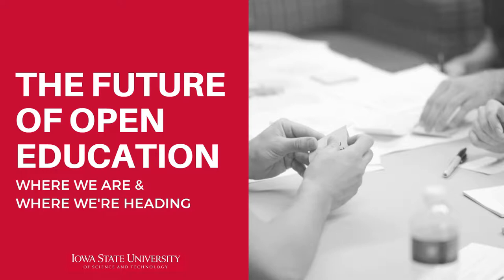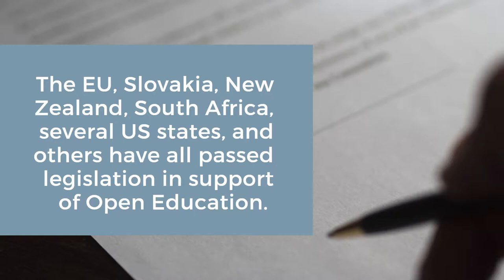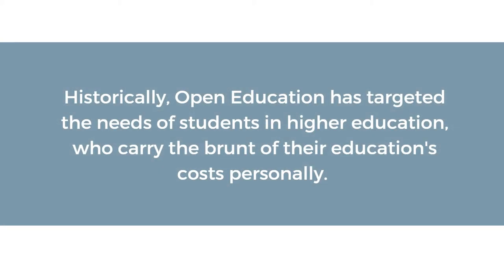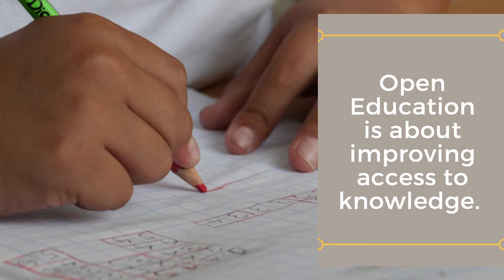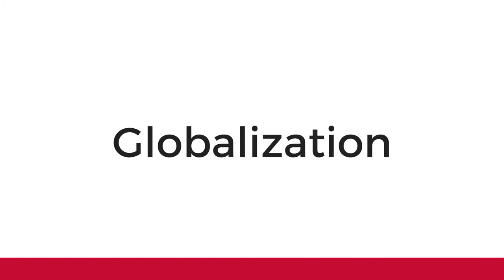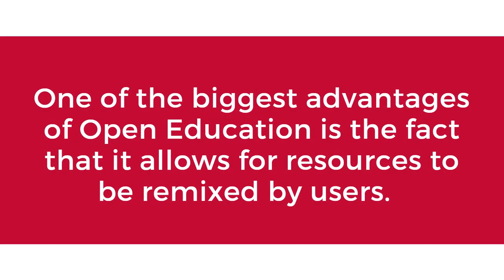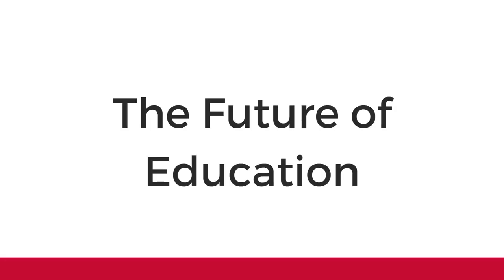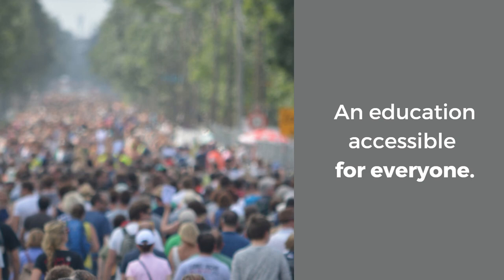The Future of Open Education: Where We Are & Where We're Heading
This video provides an overview of four major trends in Open Education today, with a focus on how these trends could affect the future of Open Education.

This video was created as an assignment for the SPARC Open Education Leadership Program.

Video Outline:
0:00 - Introduction
0:18 - Overview of Trends
0:30 - Legislative Support
1:37 - OER in K-12
2:50 - Open Pedagogy
3:36 - Globalization
4:44 - The Future

References
Campbell, L. (2016, November 2). Dream a little [blog post].
Crissinger, S. (2017, April 24). A future focused on the human core of open: Imagining a more inclusive 2036 [blog post].
Forward, M.L. (2016, November 2). Building the open future of education [blog post].
Knowledge Innovation Centre. (2017, January 29). The state of open education - Dr. Cable Green [Youtube video].
Open Education Consortium. (2017, November 15). How OER can support student equity and diversity [Youtube video].
Wiley, D. (2007). On the sustainability of Open Educational Resource Initiatives in higher education.

This video’s music is The Zeppelin by Blue Dot Sessions, from their album “Aeronaut”